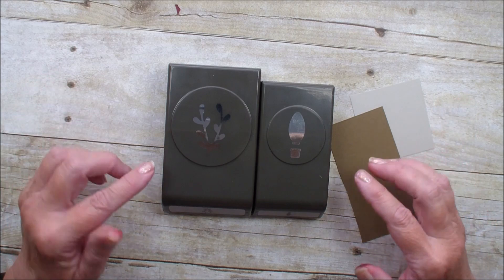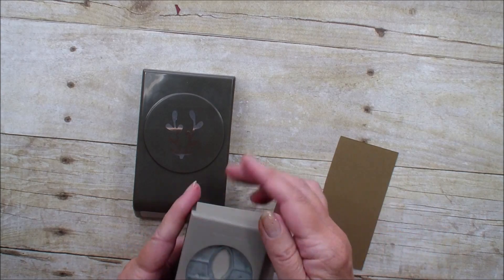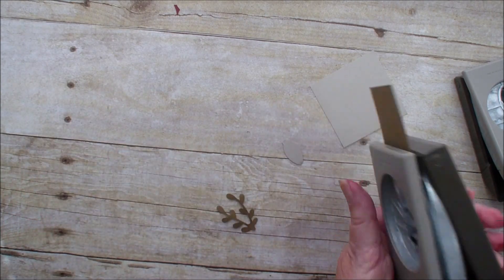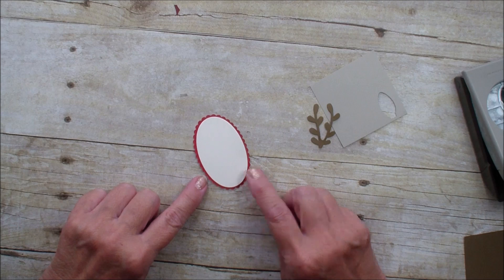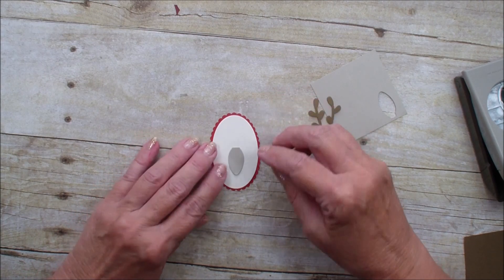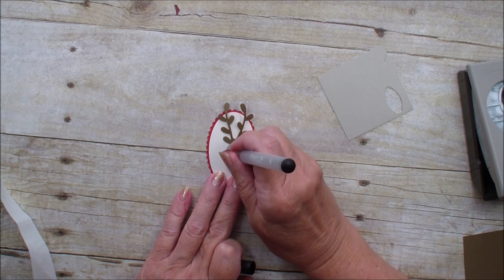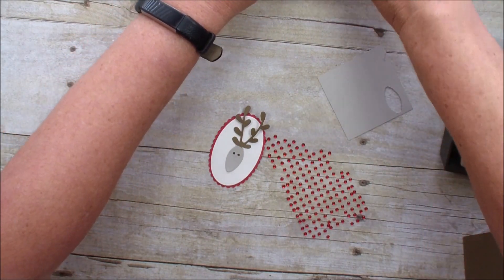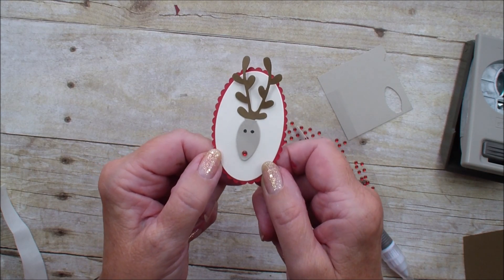Punch Art Reindeer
Isn't this the cutest reindeer?  Make sure you check back on Tuesday as I will be sharing it on my creative fold card.